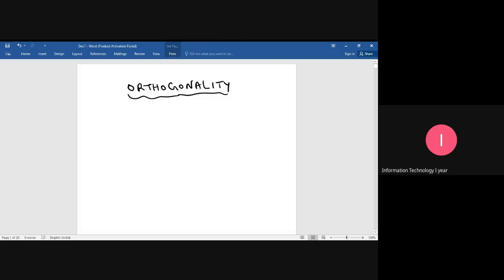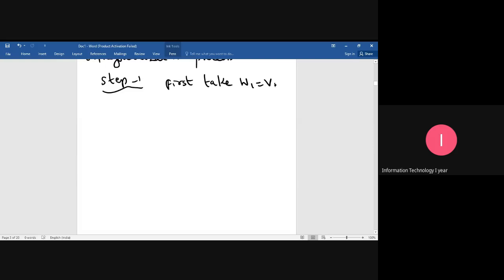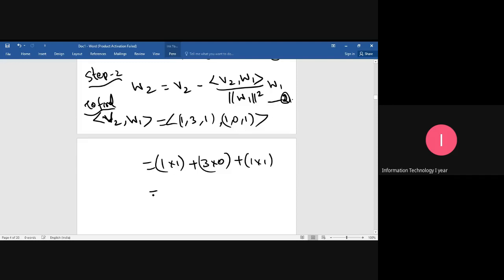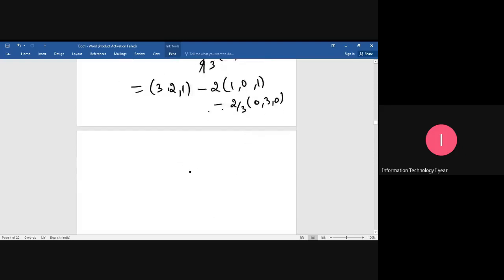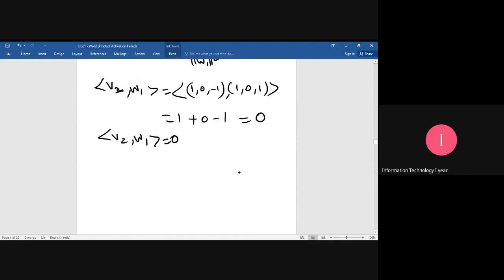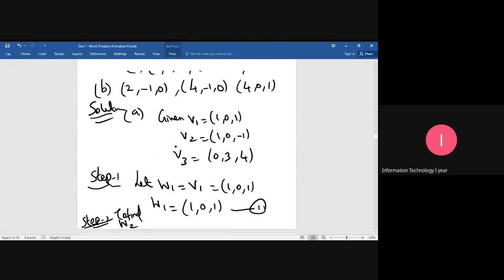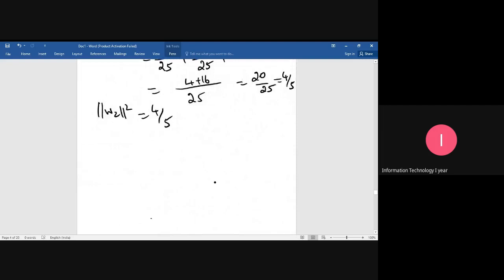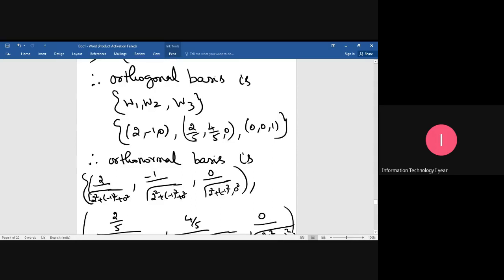LINEAR ALGEBRA -ORTHOGONAL OF A VECTOR